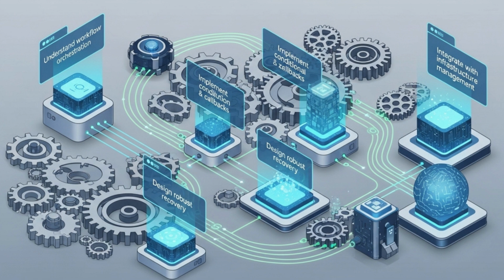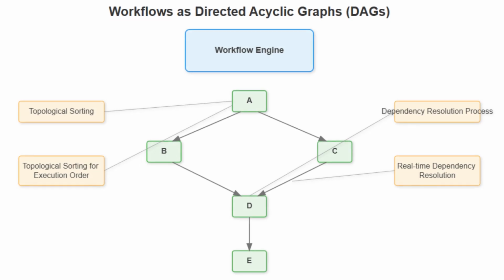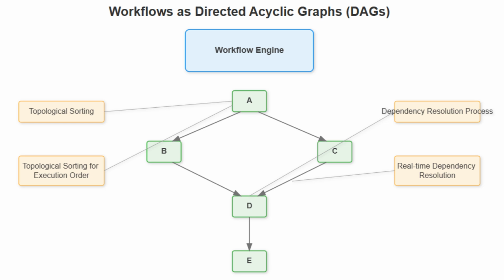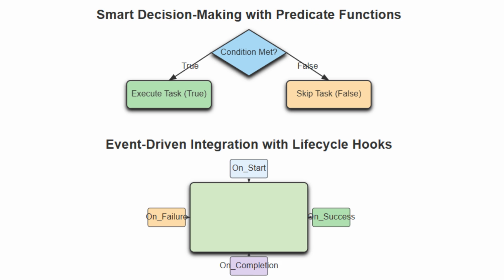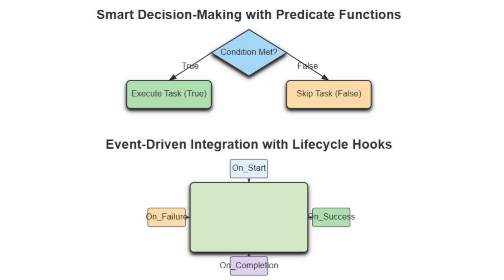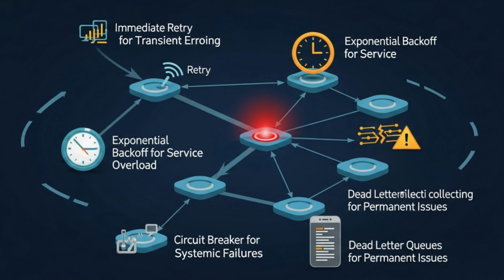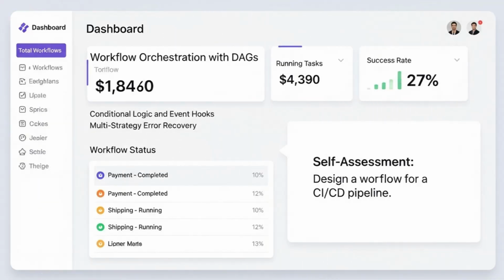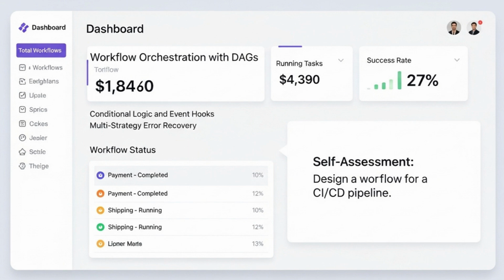Advanced Task Patterns in Software Architecture | Fullstack Infrawatch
In this video, we dive into **advanced task patterns** used in modern software systems and concurrency models. You’ll learn:

• Key **task patterns** like the **worker pool**, **fan-in / fan-out**, **pipeline**, **async task chaining**
• How to apply **advanced concurrency patterns** in real systems
• **Asynchronous task patterns**, **task orchestration**, and **scheduling strategies**
• Best practices, pitfalls, and performance tips

Whether you're building distributed systems, microservices, or high throughput applications, understanding **advanced task patterns** and **task orchestration** is essential.